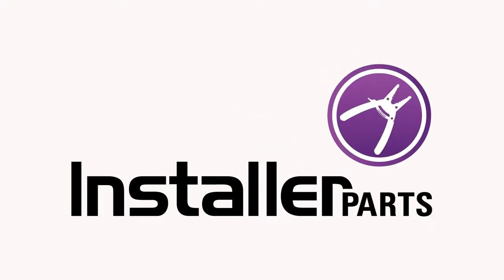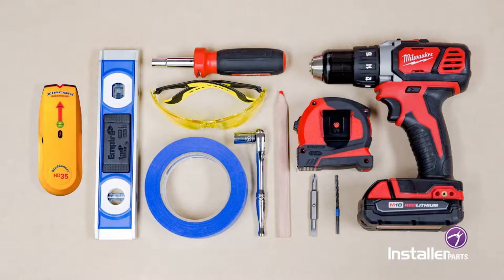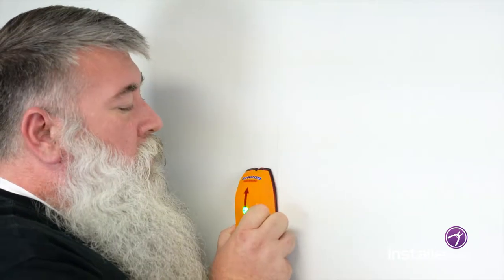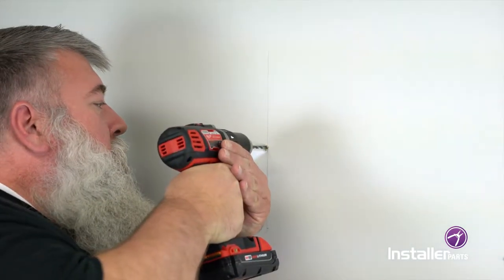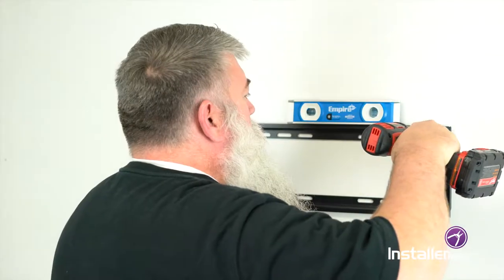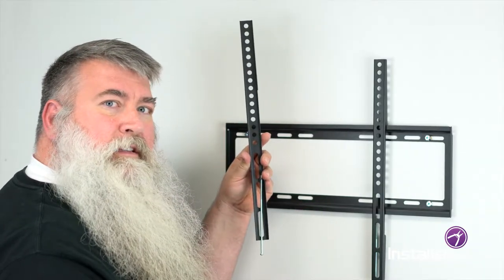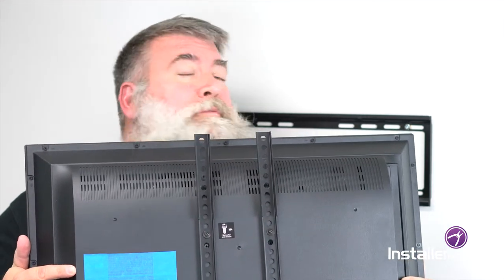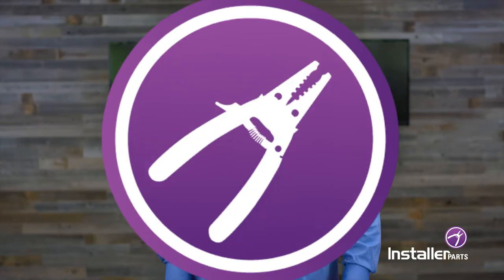InstallerParts Episode 20 - Ultra Slim TV Mount for 32~55" Fixed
Robert Jones shows how to install the InstallerParts TV Mount,  informing customers.